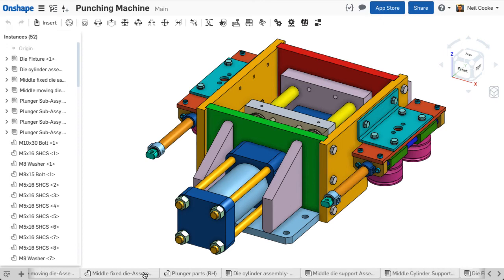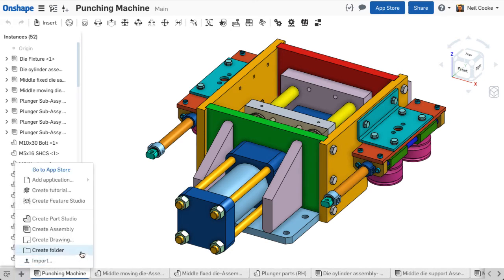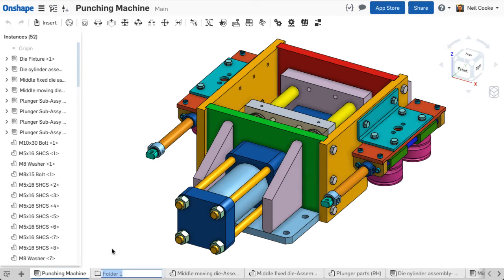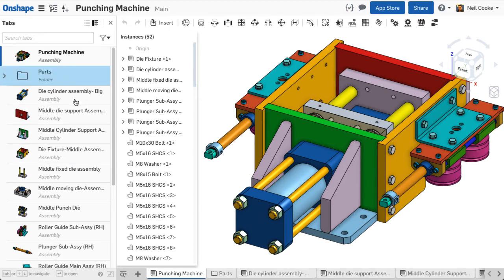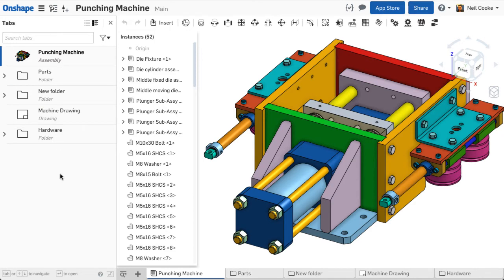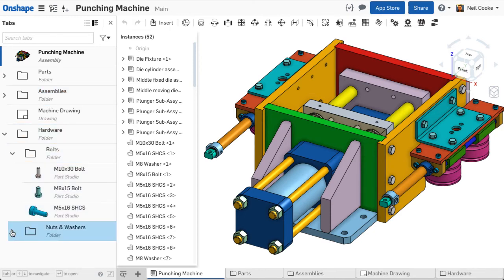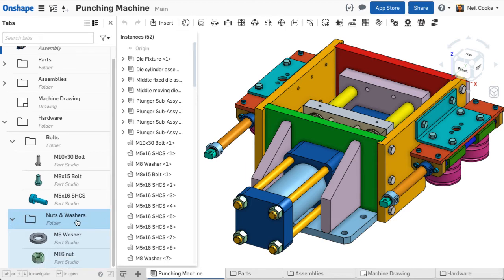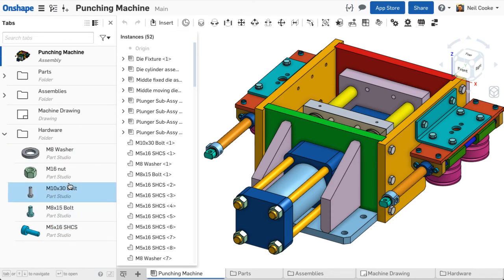Tab Folders | What's New in Onshape - August 23, 2016